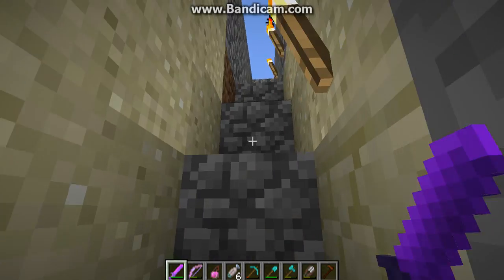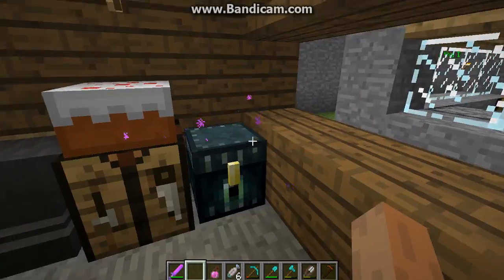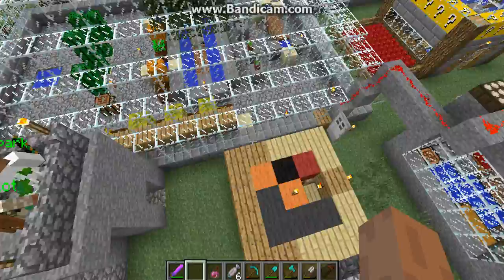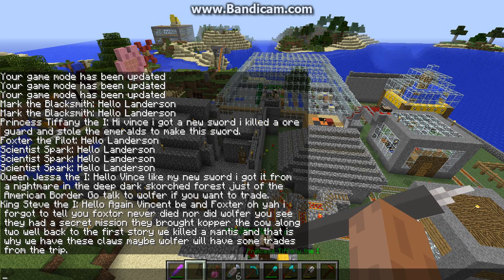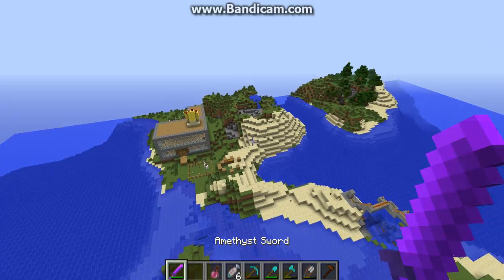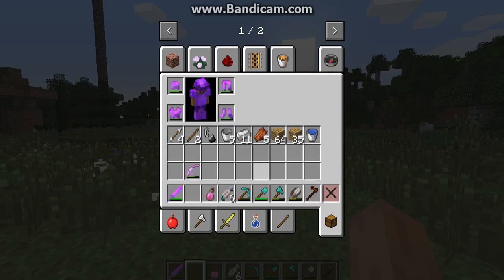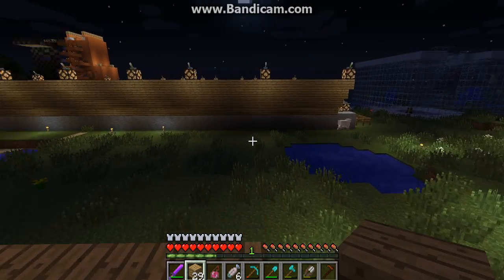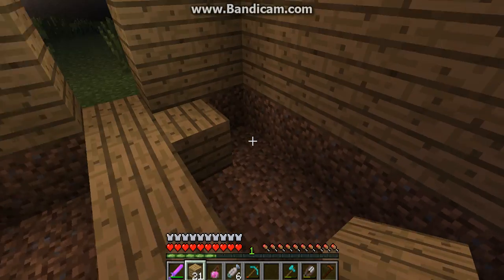City People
today i tour on all the people in my city and try to start building a house for the new village